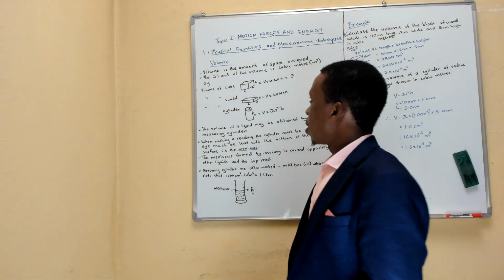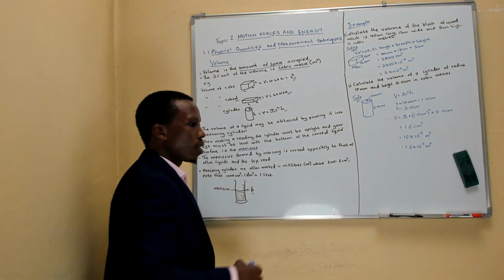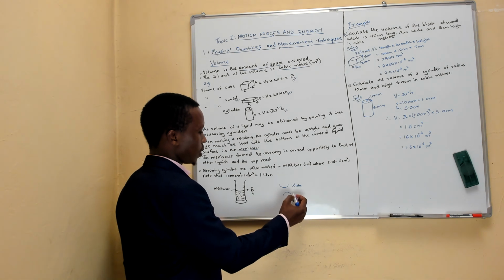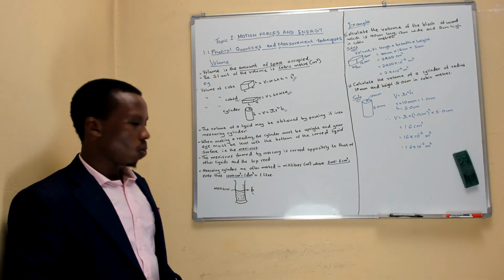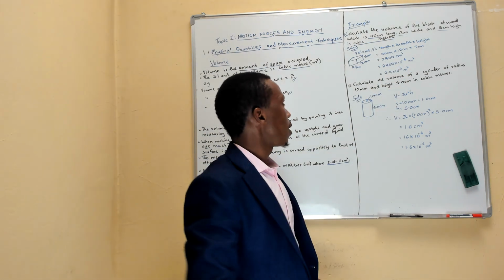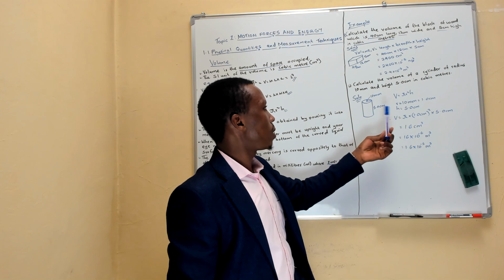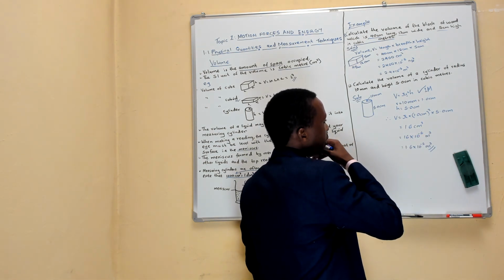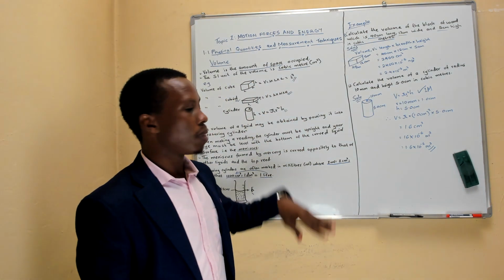Exploring IGCSE Physics O-Level 1.1: Physical Quantities on Volumes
Welcome to our educational series on IGCSE Physics O-Level! In this video, we delve into the fundamentals of physical quantities related to volumes, covering key concepts to help you ace your exams. Join us as we break down the basics and provide valuable insights to enhance your understanding.